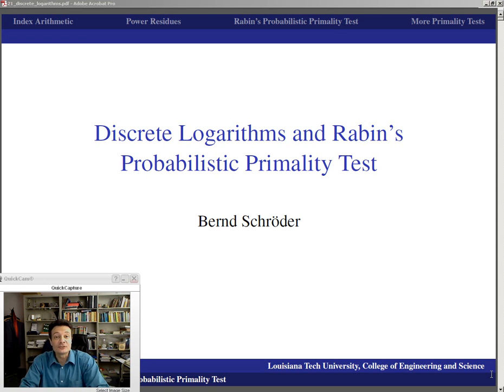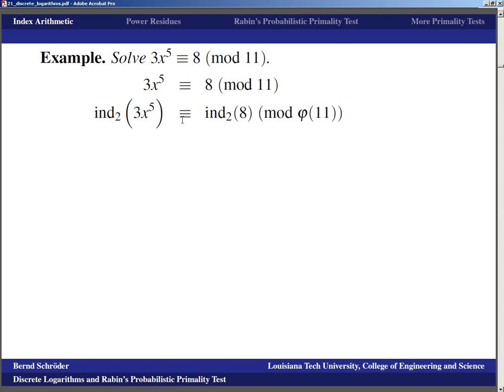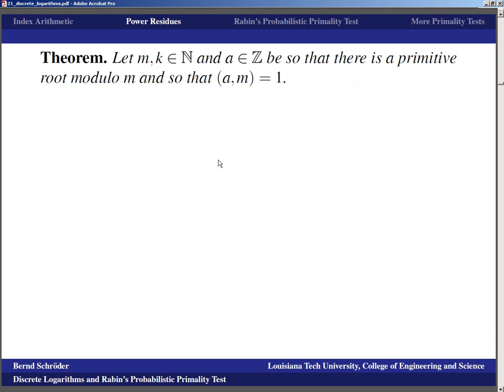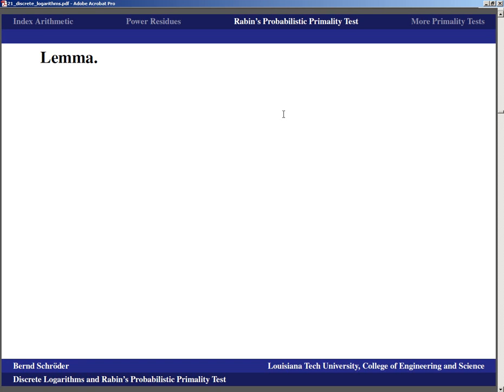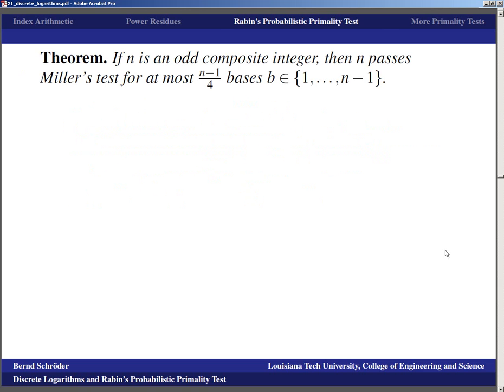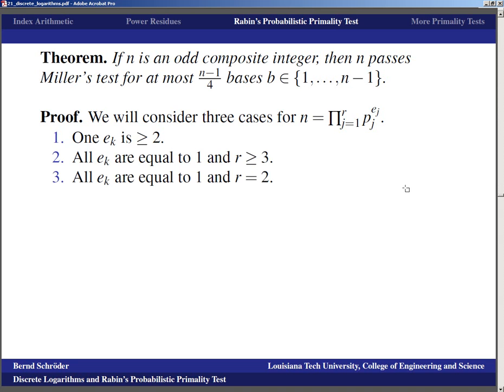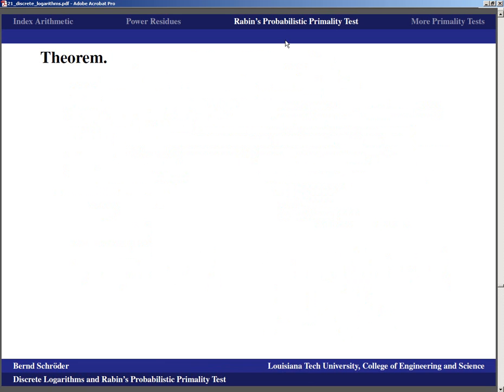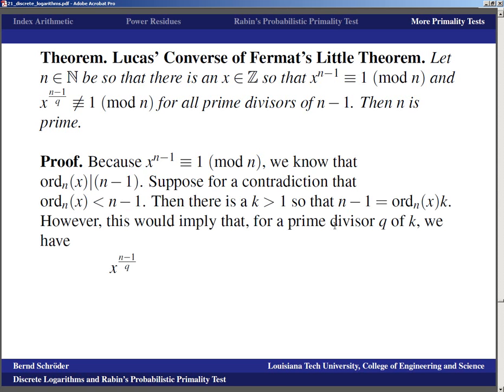LSU Number Theory Lecture 21 discrete logarithms